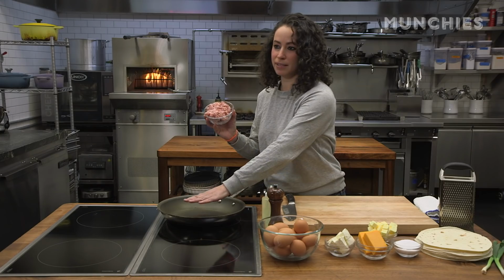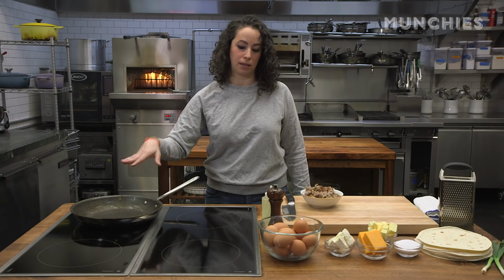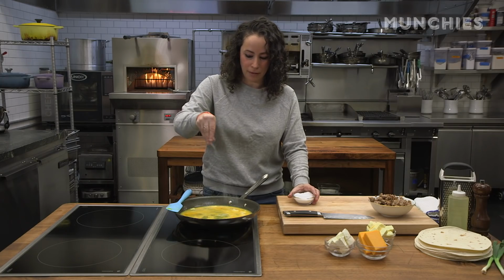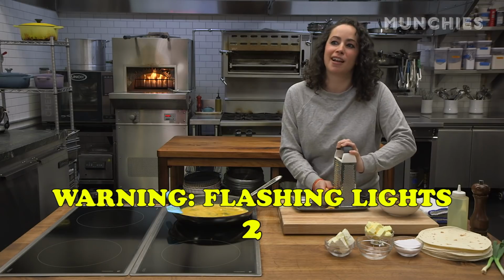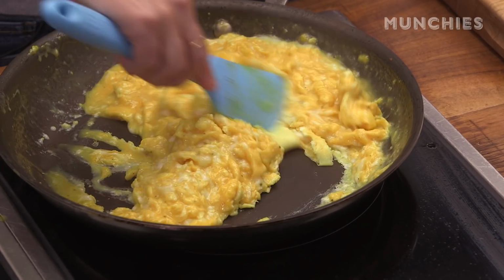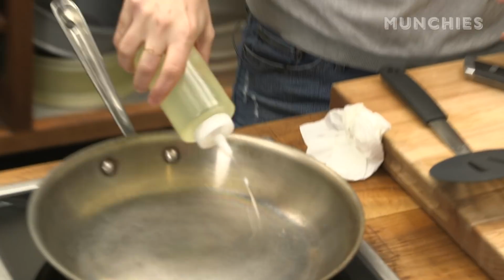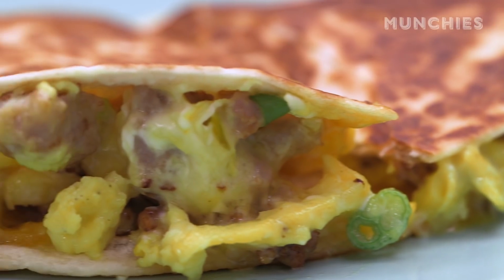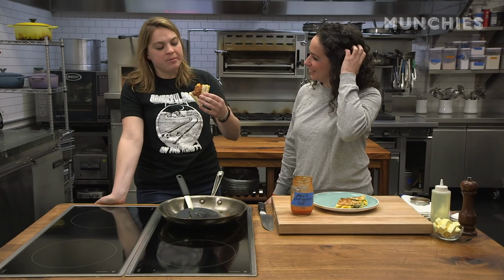Breakfast Quesadillas | The Cooking Show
You’ve heard of breakfast tacos, but can you imagine a breakfast quesadilla? Farideh, Munchies Culinary Director, has schemed up a way to fold a soft scramble into a flour tortilla with cheese, more cheese, plus a guest appearance from former MUNCHIES intern Max's hot sauce.